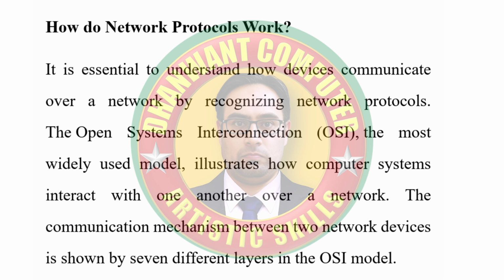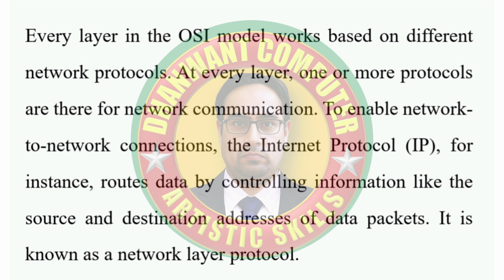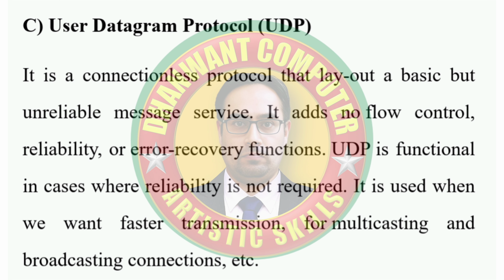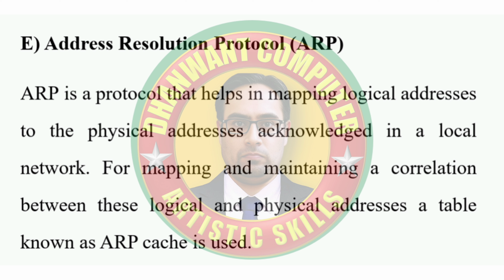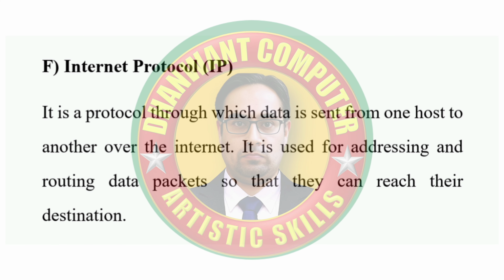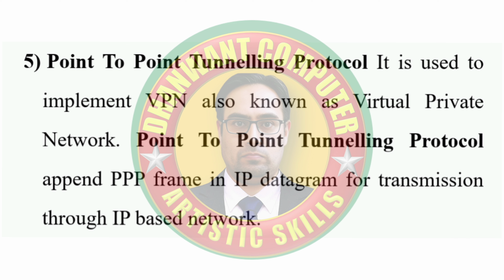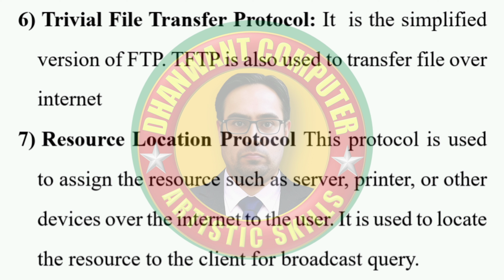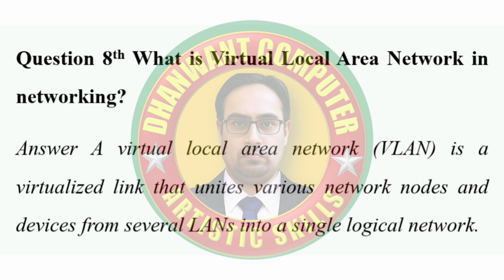Different Categories of Network Protocols @Dhanwant_Singh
What is Network Protocol?
A network protocol is a set of rules that govern data communication between different devices in the network. It determines what is being communicated, how it is being communicated, and when it is being communicated. It permits connected devices to communicate with each other, irrespective of internal and structural differences.
Types of Network Protocols
I1. Network Communication
Communication protocols are really important for the functioning of a network. They are so crucial that it is not possible to have computer networks without them. These protocols formally set out the rules and formats through which data is transferred. These protocols handle syntax, semantics, error detection, synchronization, and authentication. Below mentioned are some network communication protocols:
A) Hypertext Transfer Protocol (HTTP
It is a layer 7 protocol that is designed for transferring a hypertext between two or more systems. HTTP works on a client-server model, most of the data sharing over the web is done through using HTTP.
B) Transmission Control Protocol (TCP)
TCP layouts a reliable stream delivery by using sequenced acknowledgment. It is a connection-oriented protocol that is, it establishes a connection between applications before sending any data. It is used for communicating over a network. It has many applications such as emails, FTP, streaming media, etc.
C) User Datagram Protocol (UDP)
It is a connectionless protocol that lay-out a basic but unreliable message service. It adds no flow control, reliability, or error-recovery functions. UPD is functional in cases where reliability is not required. It is used when we want faster transmission, for multicasting and broadcasting connections, etc.
D) Border Gateway Protocol (BGP)
BGP is a routing protocol that controls how packets pass through the router in an independent system one or more networks run by a single organization and connect to different networks. It connects the endpoints of a LAN with other LANs and it also connects endpoints in different LANs to one another.
E) Address Resolution Protocol (ARP)
ARP is a protocol that helps in mapping logical addresses to the physical addresses acknowledged in a local network. For mapping and maintaining a correlation between these logical and physical addresses a table known as ARP cache is used.
F) Internet Protocol (IP)
It is a protocol through which data is sent from one host to another over the internet. It is used for addressing and routing data packets so that they can reach their destination.
2. Network Management
These protocols assist in describing the procedures and policies that are used in monitoring, maintaining, and managing the computer network. These protocols also help in communicating these requirements across the network to ensure stable communication. Network management protocols can also be used for troubleshooting connections between a host and a client.
A) Internet Control Message Protocol (ICMP)
It is a layer 3 protocol that is used by network devices to forward operational information and error messages. ICMP is used for reporting congestions, network errors, diagnostic purposes, and timeouts.
B) Simple Network Management Protocol (SNMP)
It is a layer 7 protocol that is used for managing nodes on an IP network. There are three main components in the SNMP protocol that is, SNMP agent, SNMP manager, and managed device. SNMP agent has the local knowledge of management details, it translates those details into a form that is compatible with the SNMP manager. The manager presents data acquired from SNMP agents, thus helping in monitoring network glitches, and network performance, and troubleshooting them.

D) File Transfer Protocol (FTP)
FTP is a client/server protocol that is used for moving files to or from a host computer, it allows users to download files, programs, web pages, and other things that are available on other services.
E) Post Office Protocol (POP3)
It is a protocol that a local mail client uses to get email messages from a remote email server over a TCP/IP connection. Email servers hosted by ISPs also use the POP3 protocol to hold and receive emails intended for their users. Eventually, these users will use email client software to look at their mailbox on the remote server and to download their emails. After the email client downloads the emails, they are generally deleted from the servers.
F) Telnet
It is a protocol that allows the user to connect to a remote computer program and to use it that is, it is designed for remote connectivity. Telnet creates a connection between a host machine and a remote endpoint to enable a remote session.
3. Network Security
These protocols secure the data in passage over a network. These protocols also determine how the network secures data from any unauthorized attempts to extract or review data. These protocols make sure that no unauthorized devices, users, or services can access the network data.